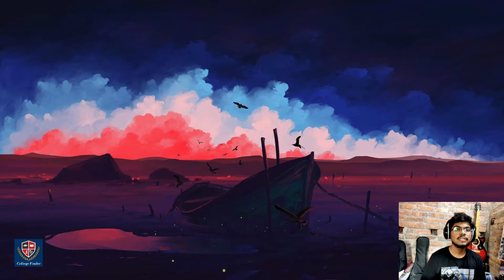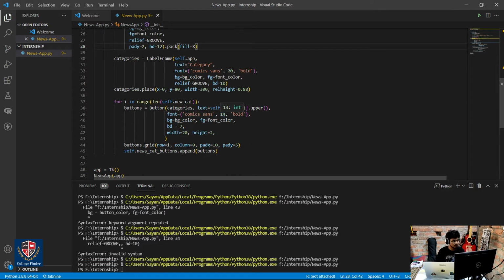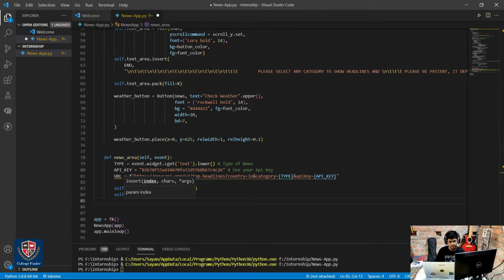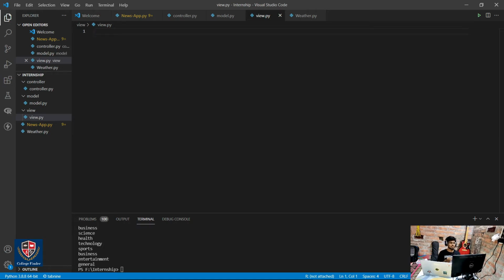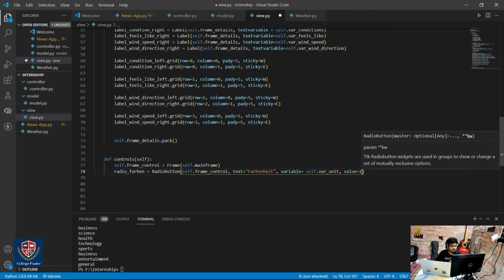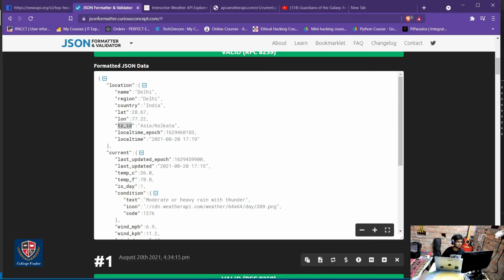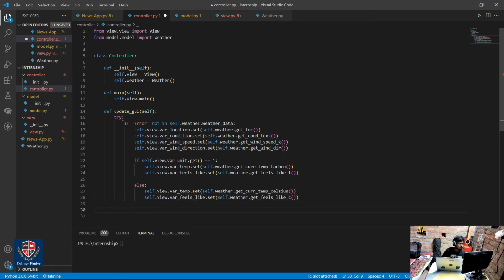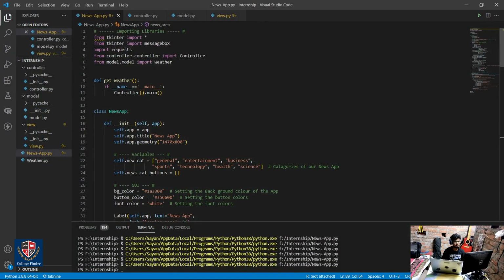News Weather App Using Python (In GUI) with tkinter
In this project I've created a News App (with GUI) along with a GUI Weather App that can be used through the  News App .

This Project is given to me by College Finders.